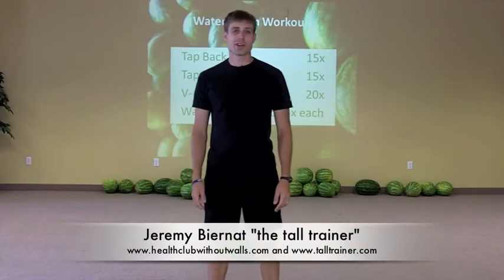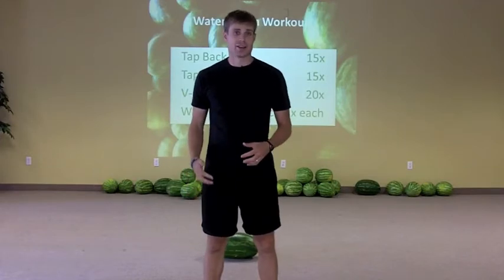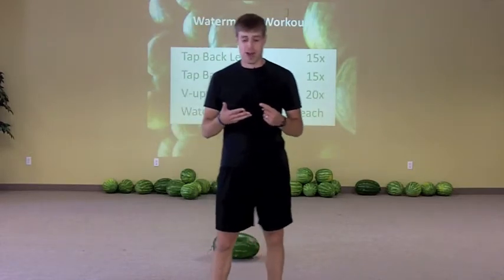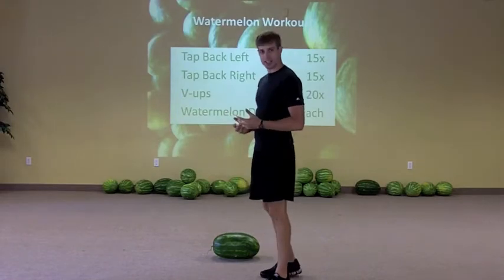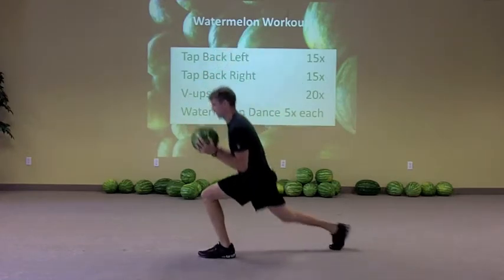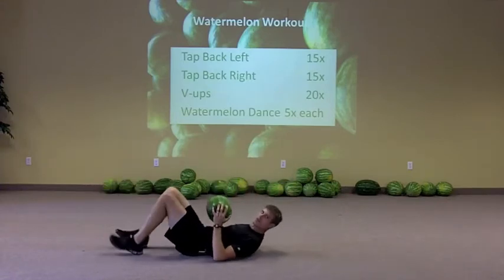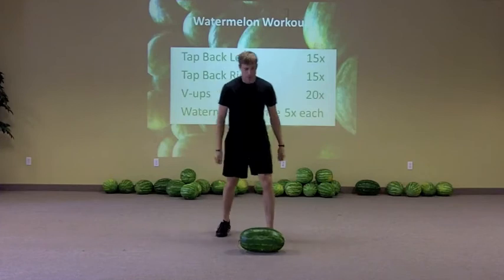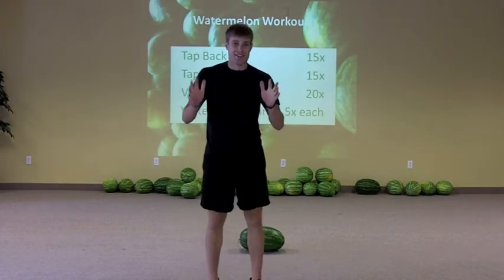Watermelon Workout Part 1 - Health Club Without Walls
Here is a workout we did with our clients to finish off the summer.  It was a good one.  Many sweaty and sore people.  Make sure you get help with these exercises if you are unsure of yourself.  We watched our people like hawks to keep their posture correct and safe.

Watch all three parts before you try it.